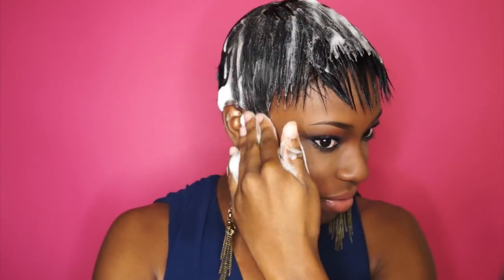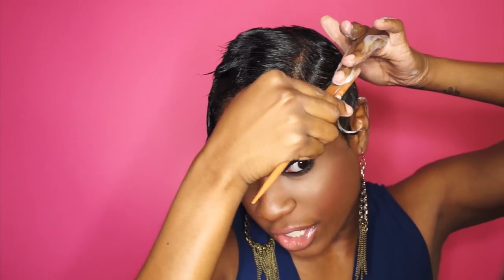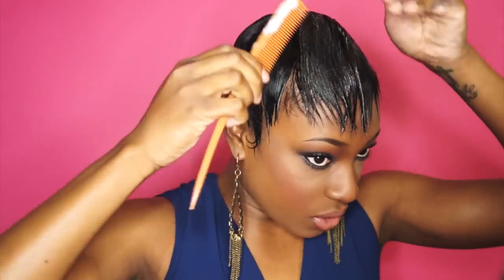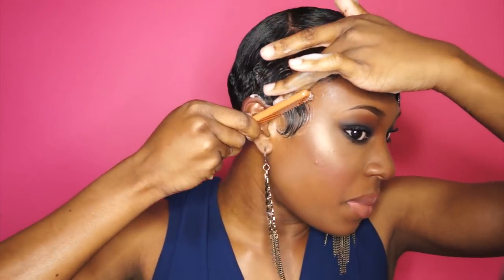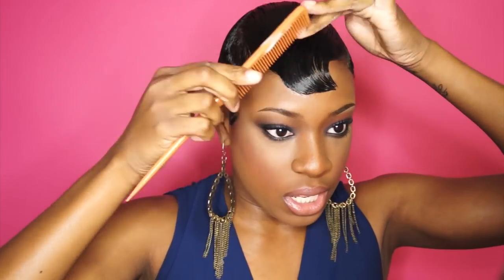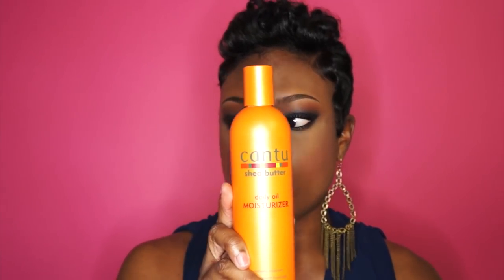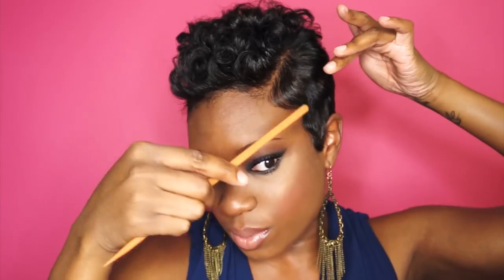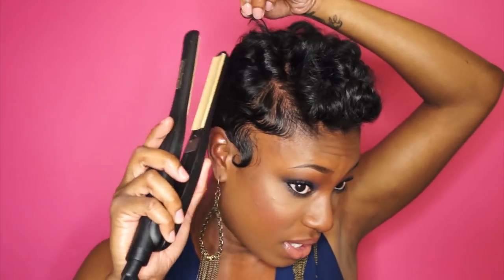HOW TO: Style Your Pixie Cut Into CURLY FAUX HAWK With WAVES | Lorissa Turner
PRODUCTS USED:

Nairobi Detoxifying Shampoo
Herbal Essences Hello Hydration Moisturizing Conditioner
Nairobi Soft Finish Leave-In Conditioner
Nairobi Wrapp-It Shine Foaming Lotion
Cantu Shea Butter Daily Oil Moisturizer
Red by Kiss Ceramic Tourmaline Professional Flat Iron, 1 Inch Plates
Revlon Perfect Heat 1' Ceramic Mini Straightener

ON MY LIPS:

NYX Lip Liner | Expresso
Wet n Wild MegaLast Lip Color | Bare It All
Milani Brilliant Shine Lip Gloss | Bare Secret